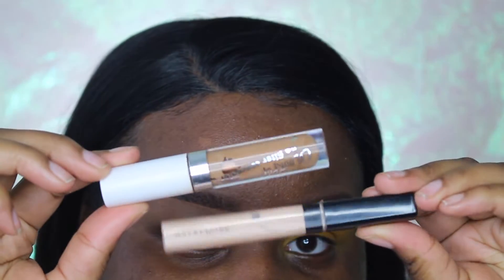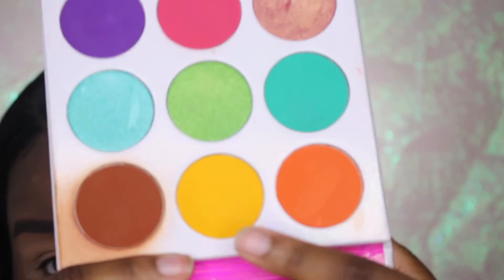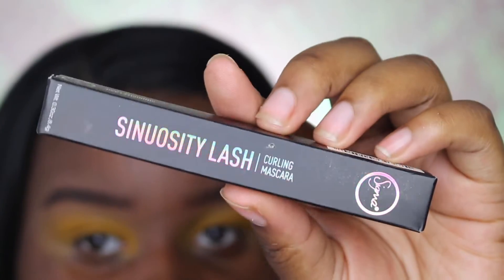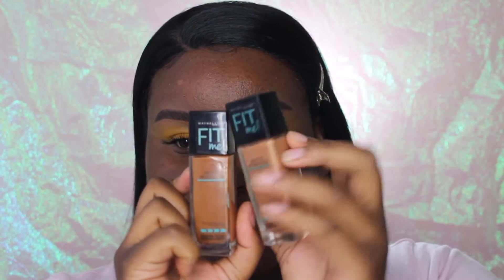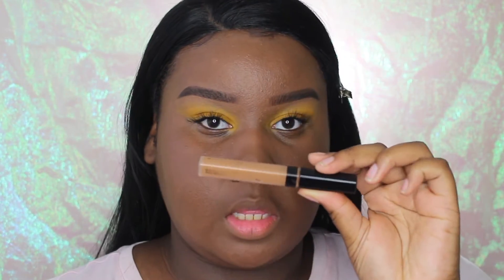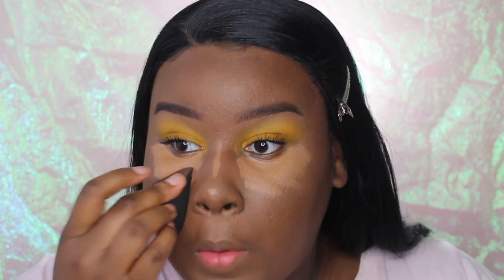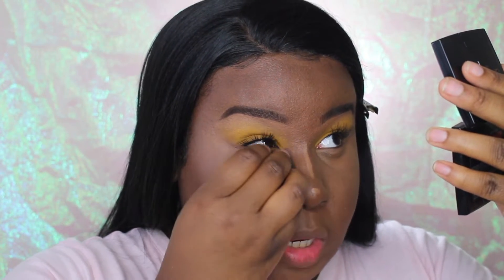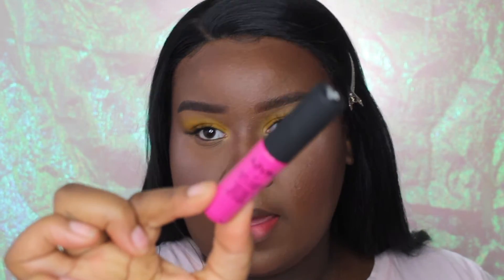EASY AF SUMMER MAKEUP TUTORIAL | POP OF COLOR! | Makeupbyshaniah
SUMMER LOOKS! BARBIE TINGS IS SHAKING!
B R O W S • @benefitcosmetics goof poof brow pencil in # 5 + @anastasiabeverlyhills clear brow gel
E Y E S • @juviasplace Zulu palette
L I P S • @nyxcosmetics soft matte lip cream in prague + paris
F A CE • @maybelline fit me in mocha + latte + fit me concealer + @colourpopcosmetics deep golden concealer + @purcosmetics contour palette
L A S H E S • @ardellbeauty individual lashes + @sigmabeauty curling mascara

SAVE 10% ON YOUR ORDERS AT: sigma beauty, bahi cosmetics & dodolashes - "makeupbyshaniah" to save $$* bahi.care sigmabeauty.com